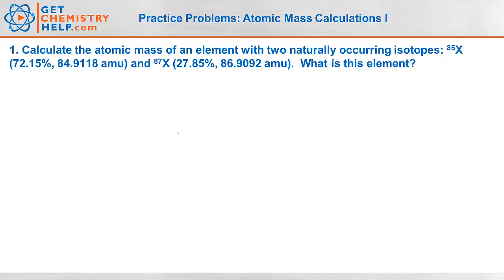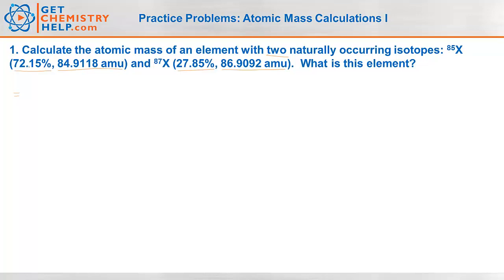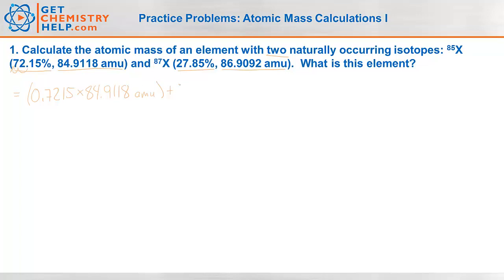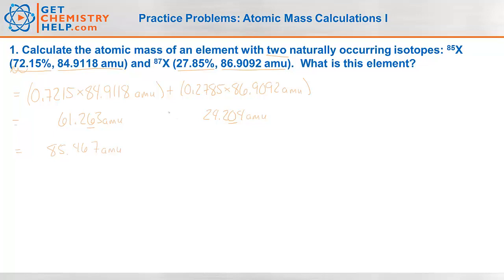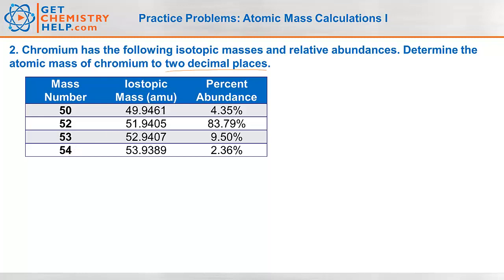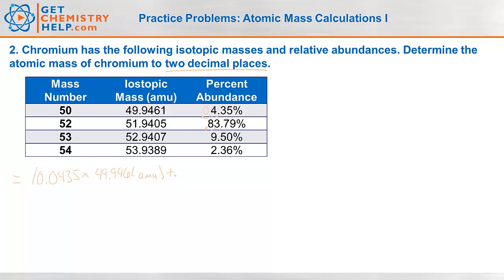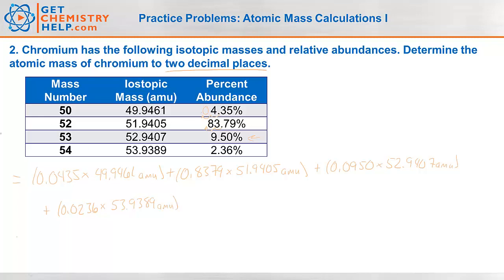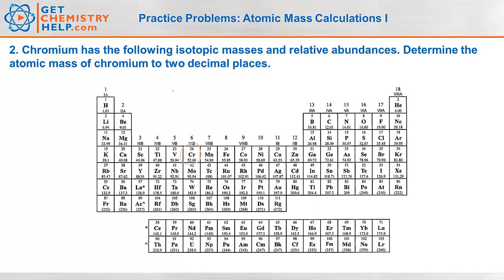Chemistry Practice Problems: Atomic Mass Calculations I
Example problems demonstrating how to calculate the average atomic mass of an element given the relative abundances and atomic masses of its naturally occurring isotopes.